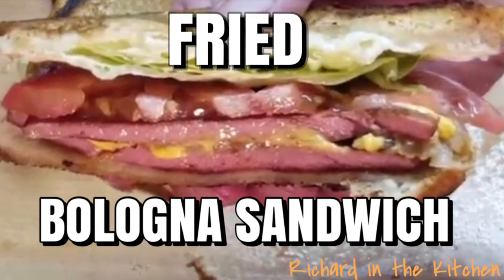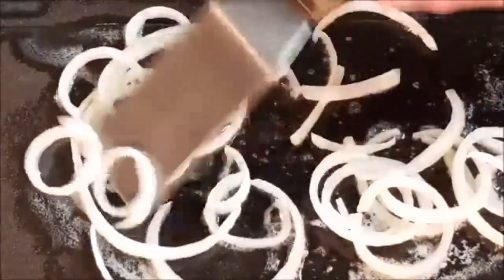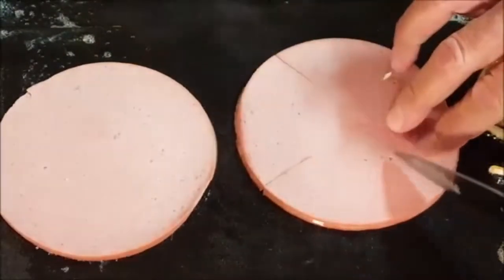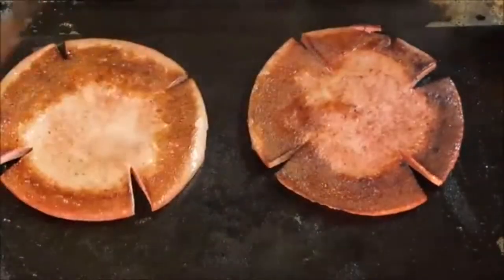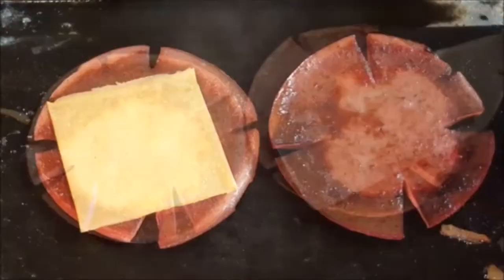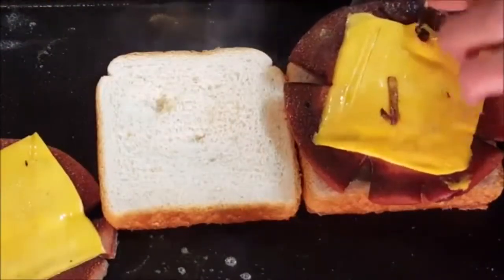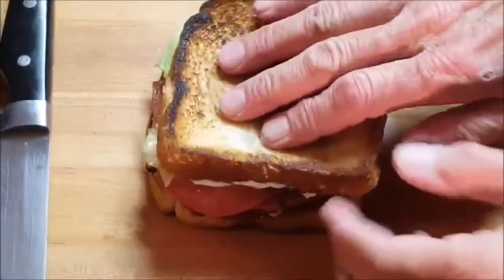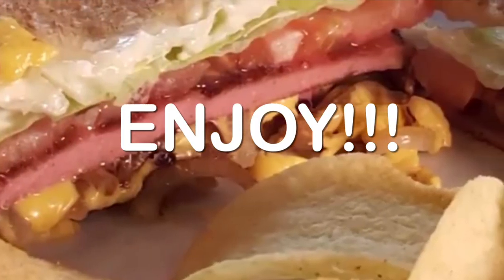FRIED BOLOGNA SANDWICH With Grilled Onions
All-time favorite fried bologna sandwich topped with grilled onions, melted cheese, slice tomatoes, and lettuce on buttered and grilled Texas Toast. Whether fried up in a hot skillet or a flattop, this comfort food is one of the best ever.

Shopping List:
Thick sliced beef bologna
American cheese slices
Salt to taste
Onion, sliced
2 tbsp. oil
Butter
Texas Toast
Tomato slices
Choice of lettuce
Mayo

Directions:
Heat a skillet or flattop on medium high then add the oil. Grill the onions until softened and browned. Season with salt.
Over medium high heat, add the bologna slices and grill each side until browned and somewhat crispy. Top with cheese and allow to melt.
Add a pat of butter and when melted, toast the bread then spread on some mayo then build the sandwich.

Standard License
Filmora.com/io  (Wonderland)
Thumbnail Image: Phonto, available from Apple Store